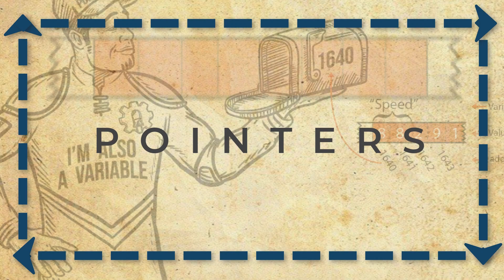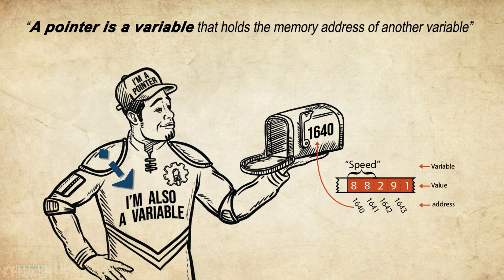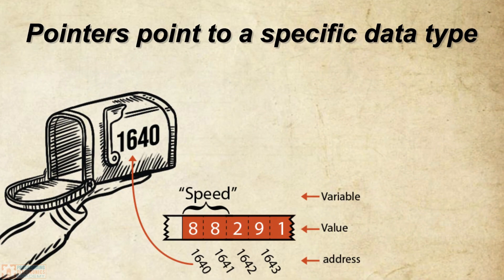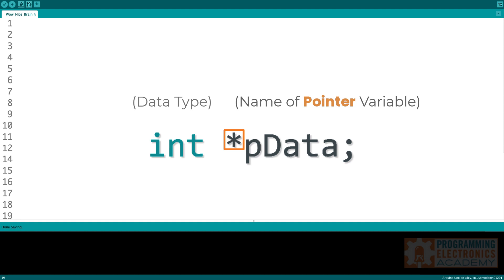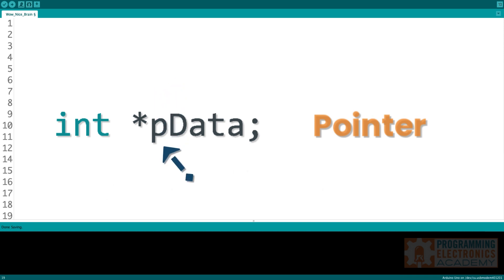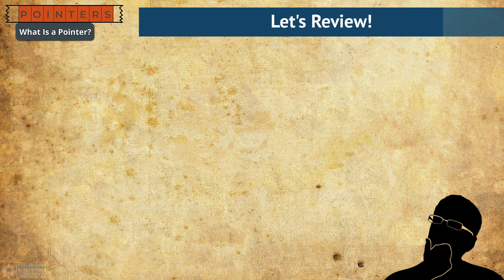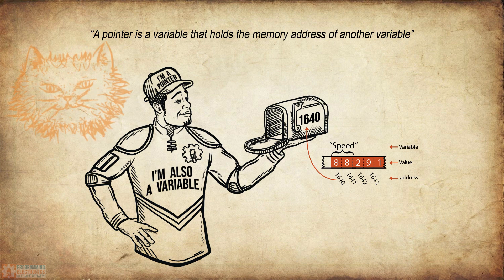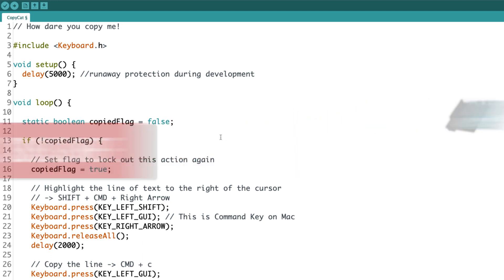What is a Pointer? | ONLINE COURSE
So let me ask, what is a pointer? Well, a pointer is a variable that holds the memory address of another variable. Hmm, okay, let's break this statement down. The first part says, a pointer is a variable. Now, hey, I kinda like this part the best, because probably like you, I'm super familiar with variables. In the Arduino programs that I write, I use variables all the time like a constant byte variables for pin numbers or integer variables for different sensor readings or float variables for some type of precise calculation. I mean, the list goes on. I mean, variables are everywhere in my code. Well, pointers are variables too. So you might actually know a lot more about pointers than you actually realize.  So let's talk about a couple things. First, pointers point to a specific data type. So just like an integer variable is designed to hold integer values and not like float values, an integer pointer is designed to point to an integer variable, not a float variable. Declaring a pointer is super similar to declaring any other variable. If I wanted to declare a float variable, I need the data type and the name of the variable, like float temperature, right? So now I got a variable called temperature and it's gonna hold a float value. If I want to declare a pointer, I need the data type the pointer variable will point to, the name of the pointer variable and an asterisk right before the name. So here we have a pointer pData that will point to an integer variable. Now listen, I know what you're thinking. What the heck is that asterisk for? That asterisk is called the dereferencing operator. It's also known as the indirection operator. It's used when declaring a pointer so that the Arduino IDE knows that this is no regular variable that this is a pointer variable. And as you'll learn, pointer variables get handled differently than normal variables. And the asterisk tells the Arduino ID, "Hey, I'm not just some regular variable, I'm a pointer variable." So anytime you declare a pointer variable you need to use that asterisk in front of the pointer variable's name. Pointers also have the same naming rules as variables. The name of the pointer can be composed of upper and lowercase letters, digits and underscores. You can't start the name of a pointer variable with a digit and you can't use any reserved keywords for the pointer name like int or true. One final thing to point out about this naming. Do you notice I started the name of the example pointer with a lowercase P? By convention, the name of a pointer starts with either a lowercase P or ptr, followed by the name of the variable it points to. This is meant to help inform the people reading the code that, hey, this must be a pointer variable because it starts with a lowercase P. So if we have an integer variable named data then by convention, a pointer to this integer variable would be named pData or ptrData. Again, a convention is just something everybody kind of agrees upon. If you do it differently in your code your code is still gonna run okay, but other developers who read your code may get a little confused. All right, so let's review what we know about pointers so far. Pointers are variables. Every pointer must point to a specific data type. When declaring a pointer, you use an asterisk before the name. Pointer variables have the same naming restrictions as normal variables. By convention, Pointer names start with a P followed by the name of the variable they point to. All right, so now you know that a pointer is a variable that holds the memory address of another variable. This is a really important idea to try to get in your head but you're probably really fuzzy about, well what is a memory address and what is the use of a pointer? I'm not sure I get any of this. That is perfectly alright. This is kind of gonna be a a long discussion that we have as we develop the understanding of what pointers are and how to use them. In the next lesson, we're gonna start talking a little bit more about memory addresses.